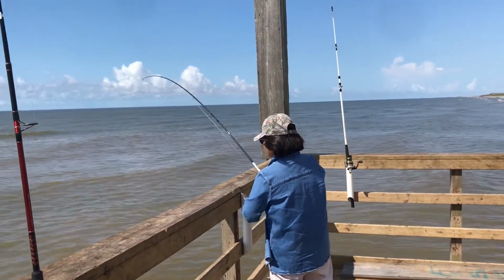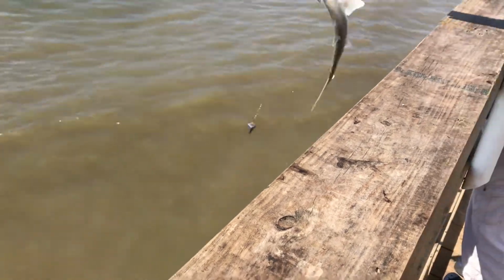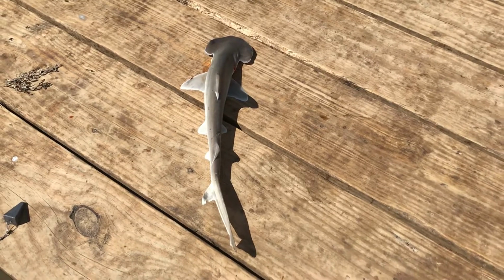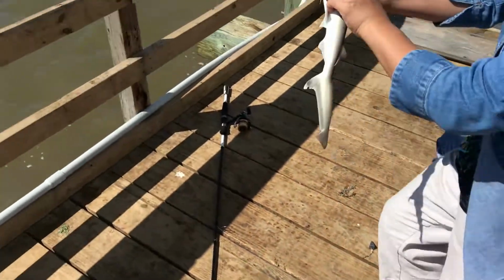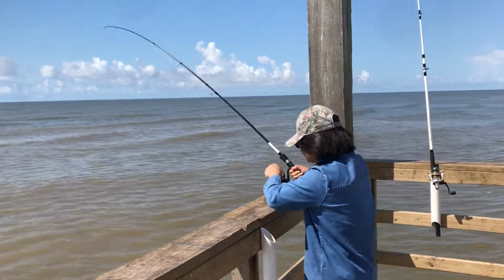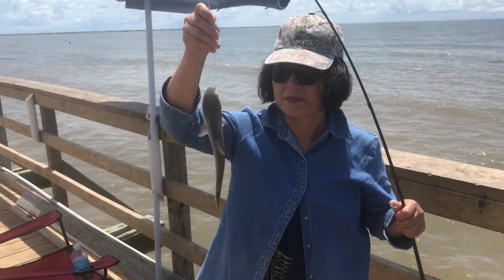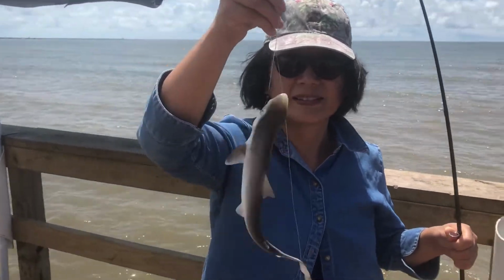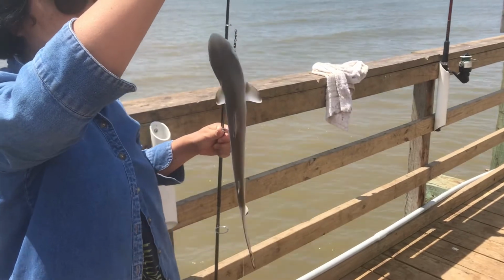FunAmericanLife 151: First pier fishing after pandemic, caught crabs and very cute baby sharks